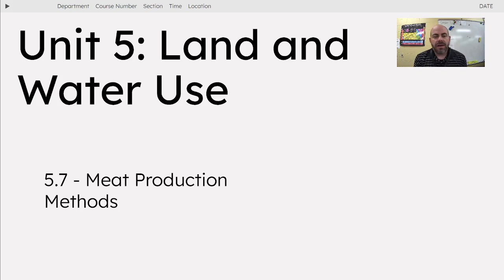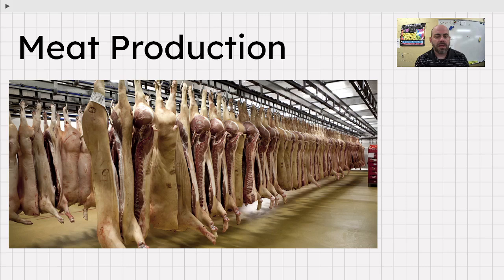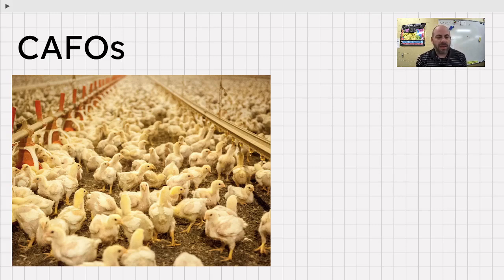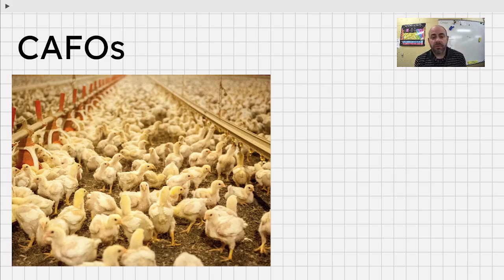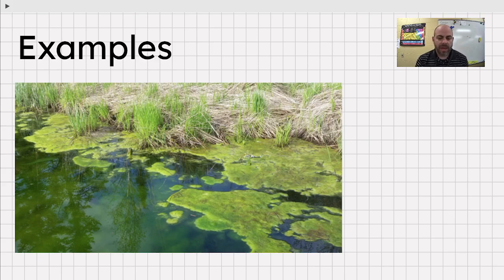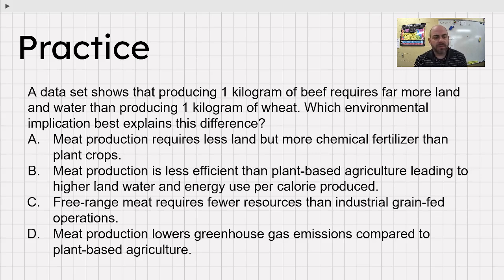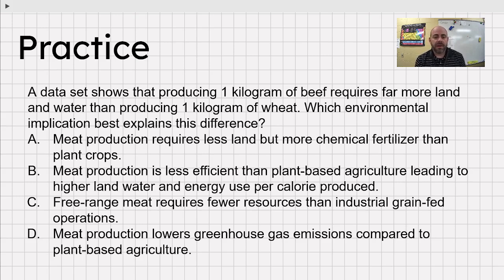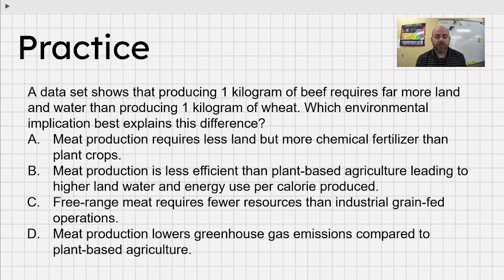AP Environmental Science Unit 5 – Topic 5.7 Meat Production Methods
This video compares concentrated animal feeding operations (CAFOs) and free-range grazing. We look at their economic advantages, environmental consequences like waste pollution and overgrazing, and broader implications for greenhouse gas emissions and sustainability.
AP Environmental Science Course and Exam Description (2025)

This video reflects the 2025 CED updates for AP Environmental Science.